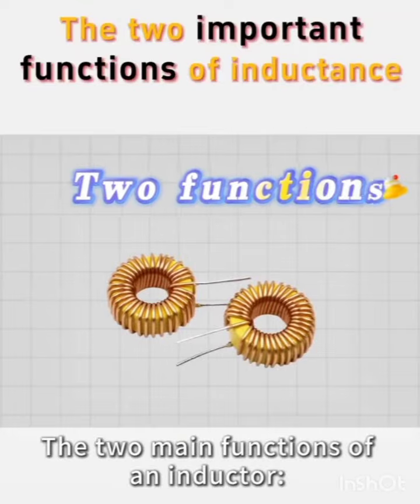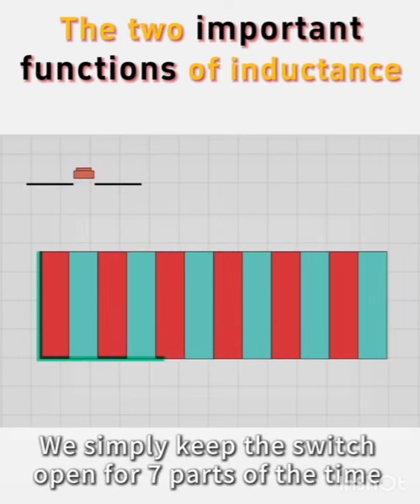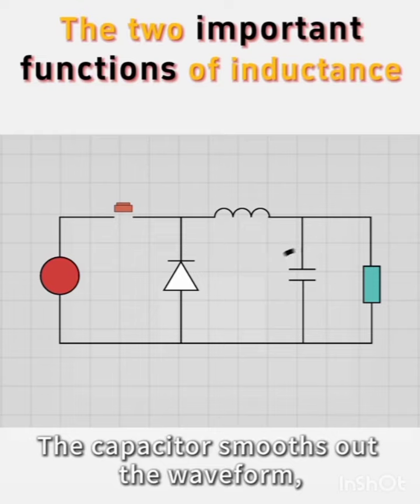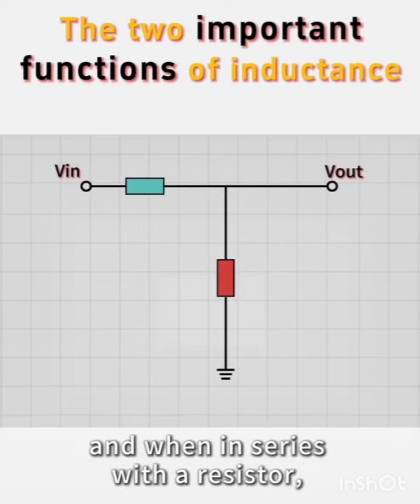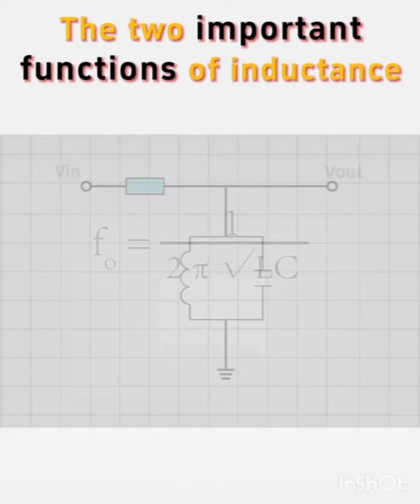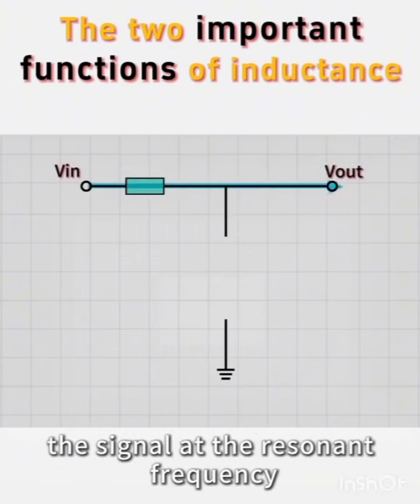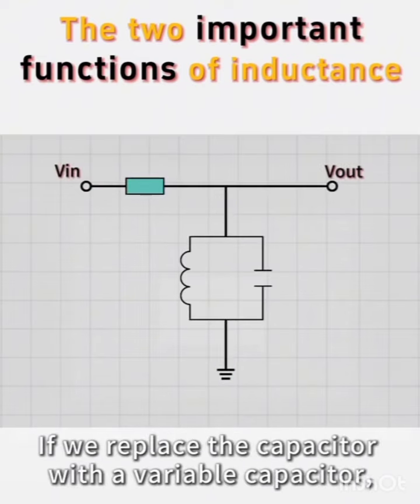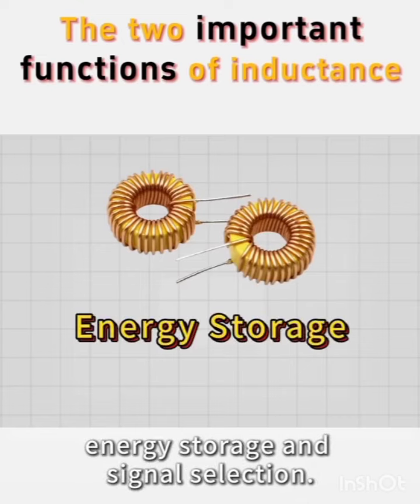The two important functions of inductance.1